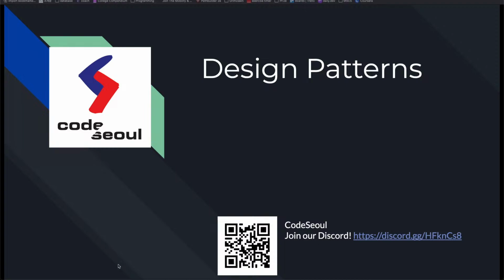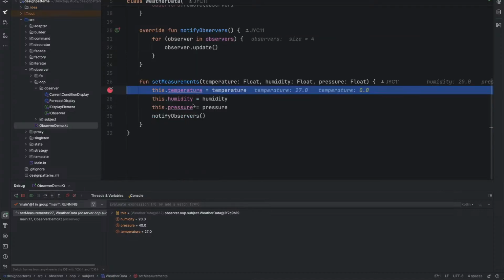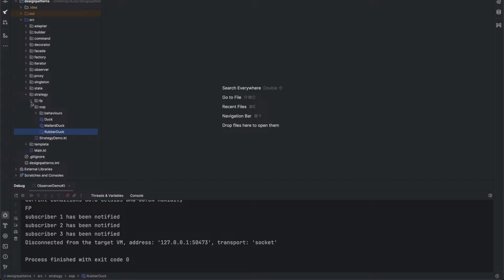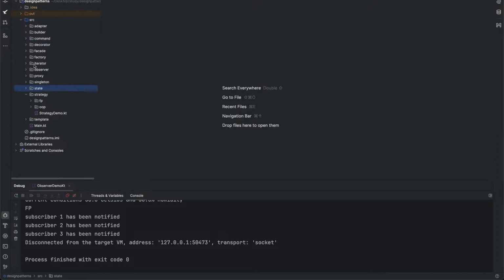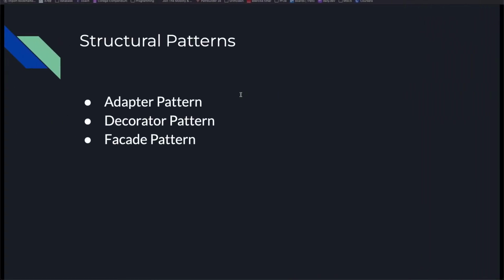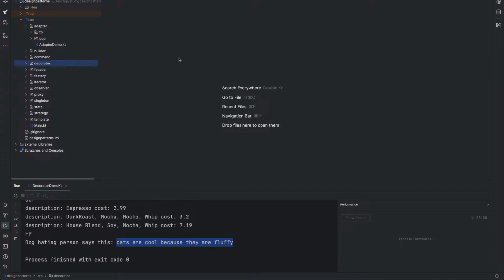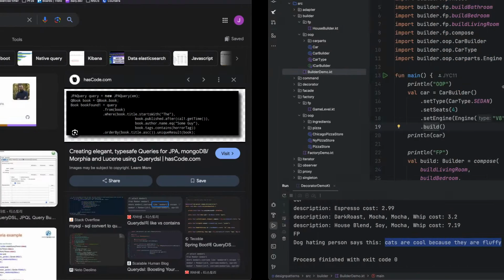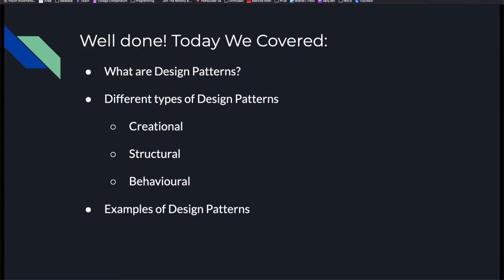SH: Design Patterns in OOP and FP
Know how to code but want to go to the next step? Is building a function a breeze, but broader problem solving is still a challenge? Want to build up a toolkit of how to solve common problems in software design? You should learn some design patterns!

In this workshop, Jason will lead us in diving into the world of design patterns with a twist. We'll be exploring classic patterns like Factory, Observer, and Strategy, but with a dual perspective – seeing how they shine in object-oriented programming and how they transform in functional programming. You do not need to follow along for this workshop and no laptop is required. The code examples will be in Kotlin but Kotlin experience is not required. Experience in programming (you need to know what classes, methods, functions, variables, etc are) is necessary to follow along with the material. Hope to see you there!